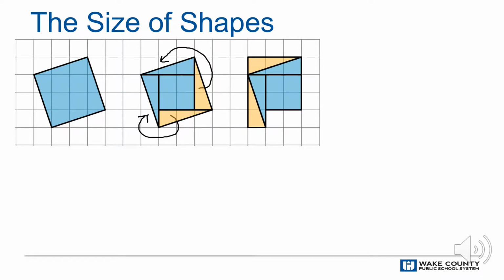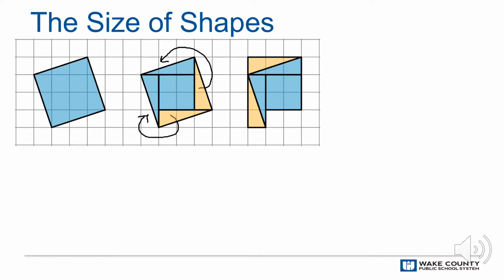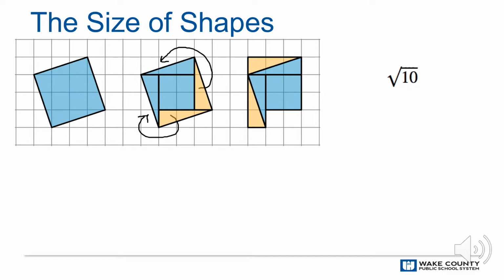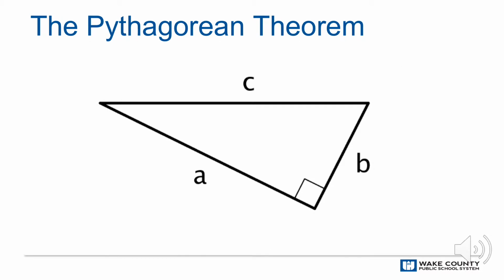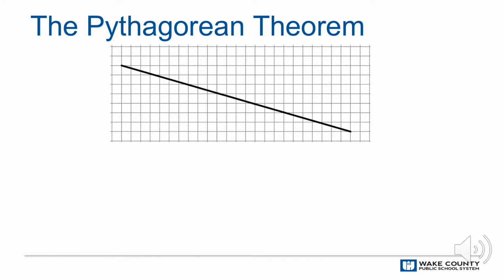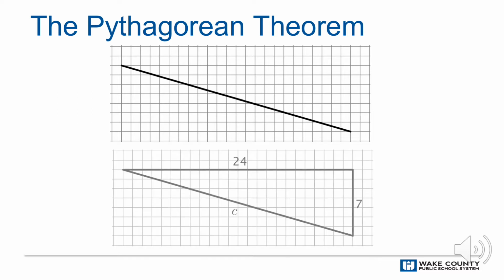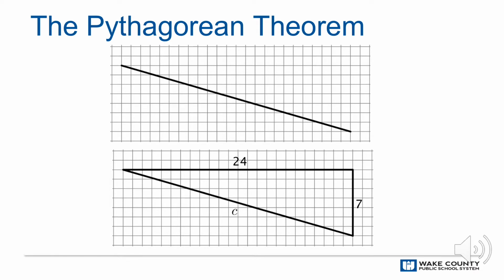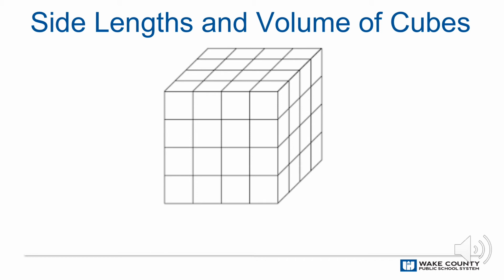Pythagorean Theorem and Irrational Numbers